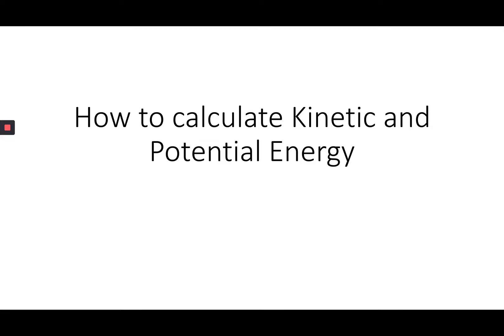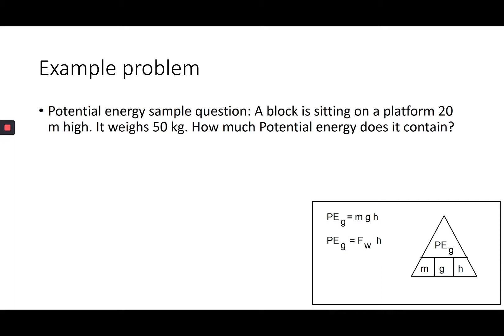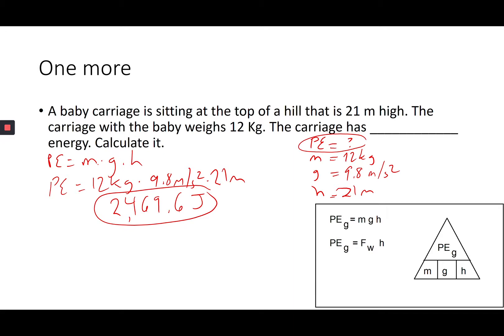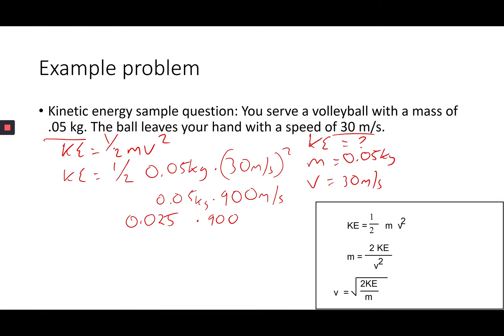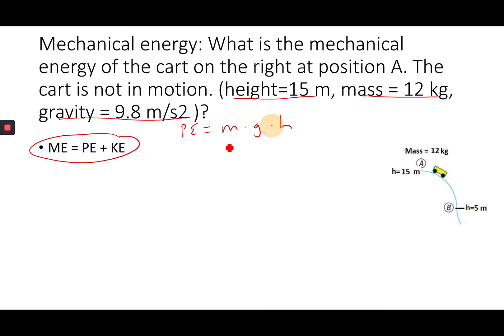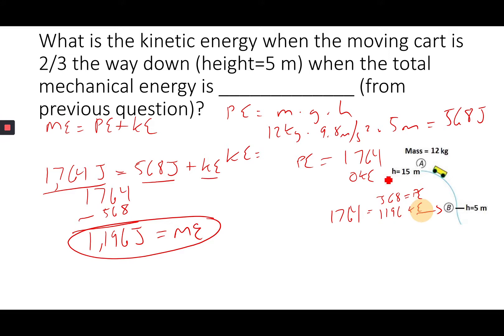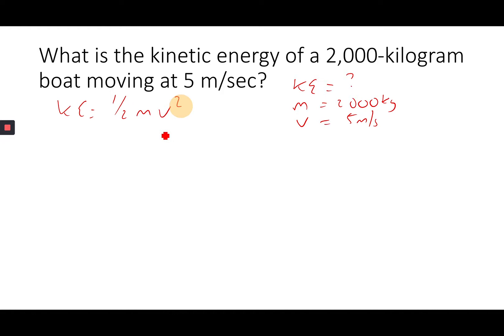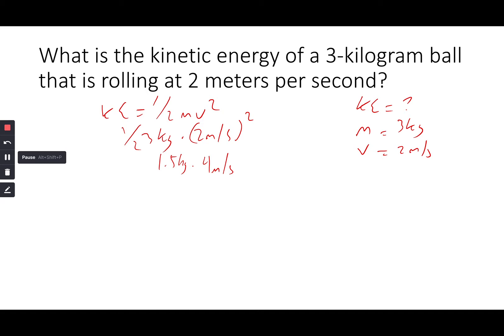KE PE calculation video